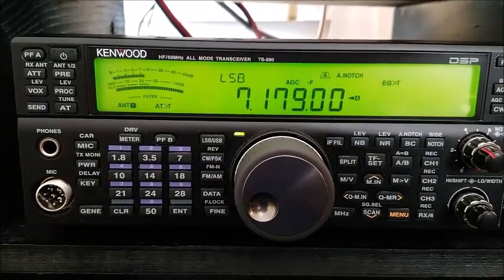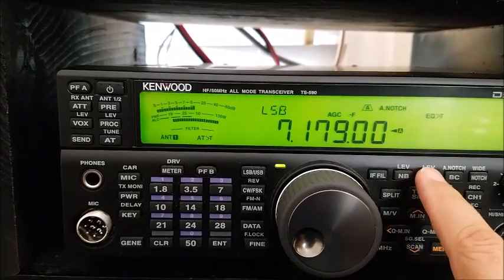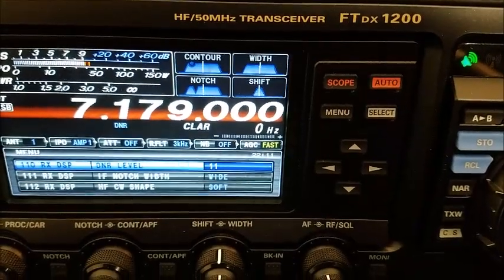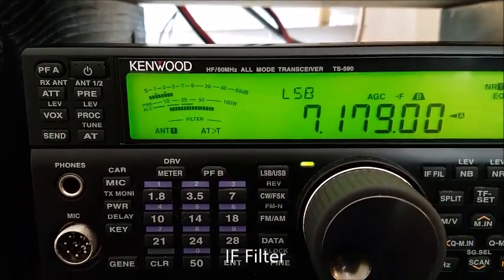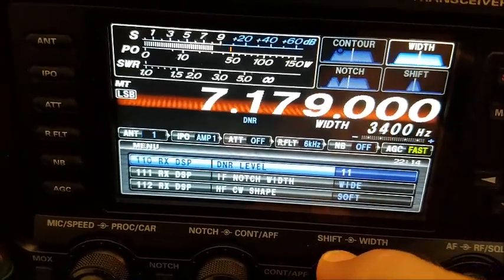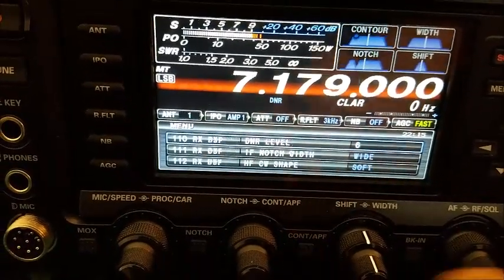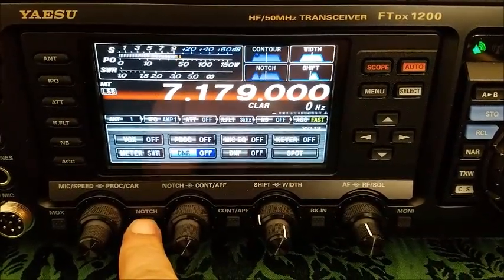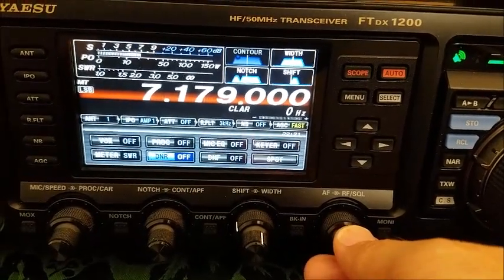Compare Kenwood TS-590S and Yaesu FT DX 1200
Receive and DSP Comparison for Yaesu FT DX 1200 and Kenwood TS 590